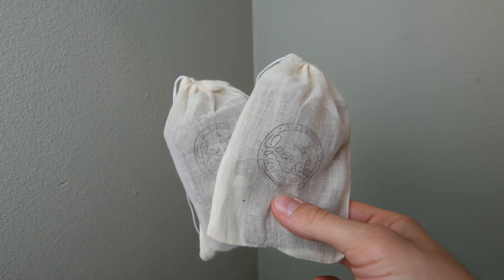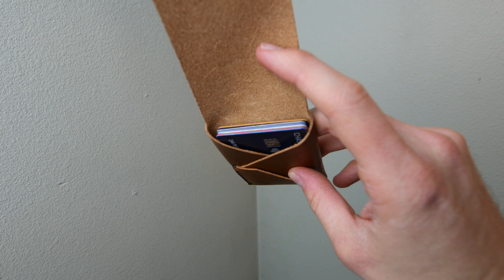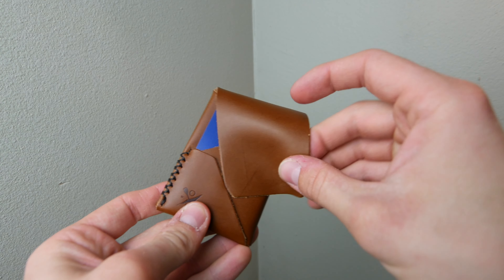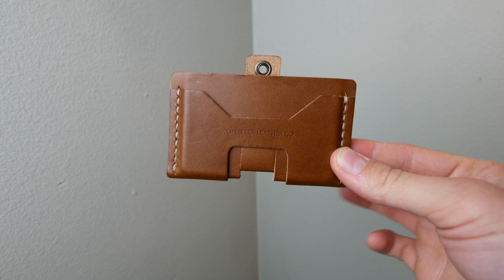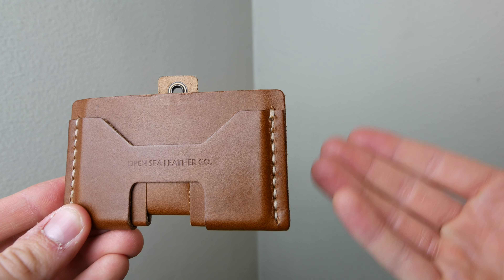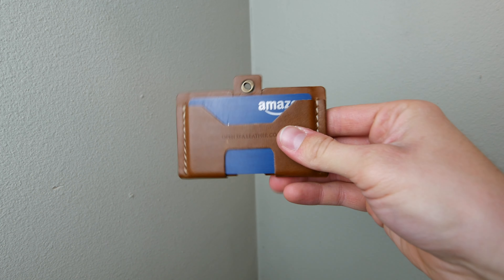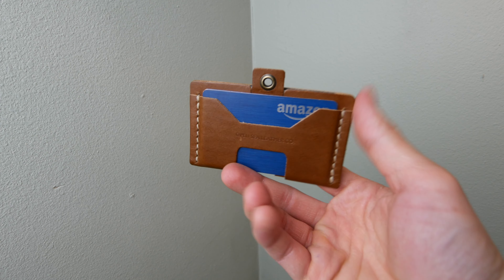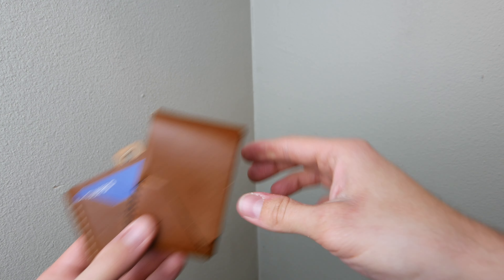The NEW Open Sea Leather MK-1 Wallet Review! Best Minimalist Leather Wallet 2024!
- Google+ - ZAKBARRYPRODUCTIONS